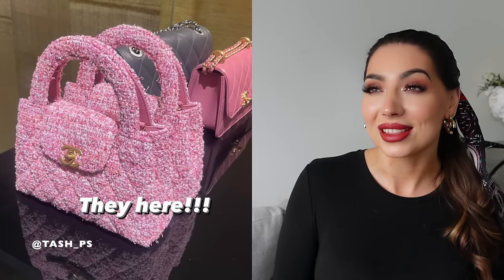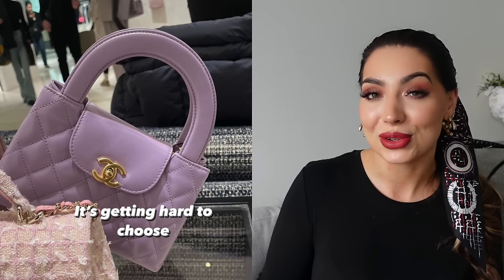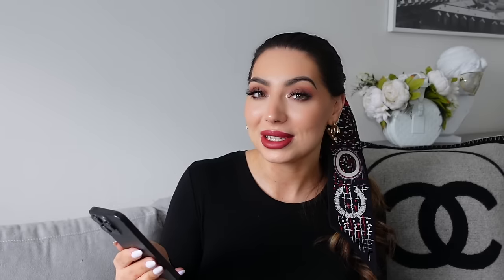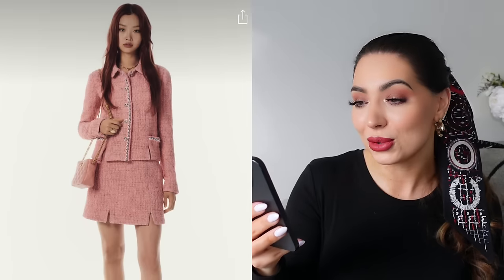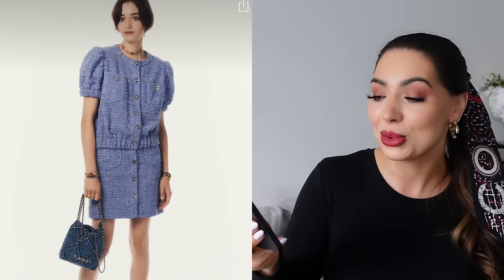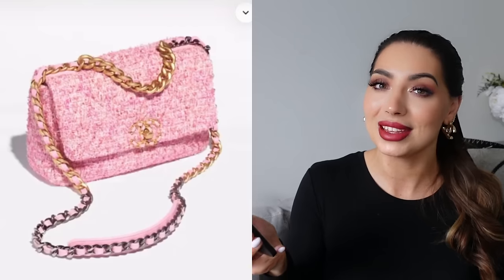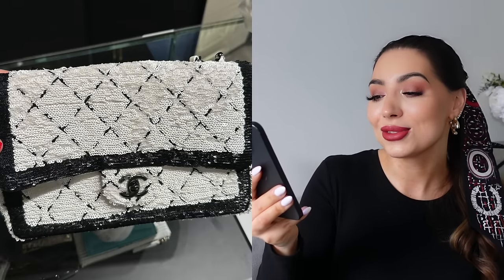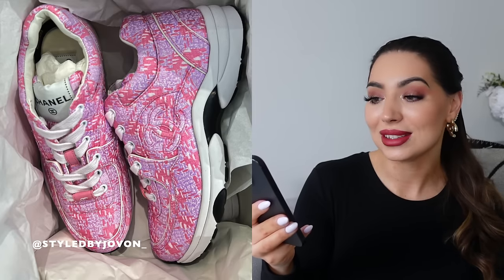Chanel 24p Pre-Spring Summer Collection Preview & What to Buy- New Bags, SLG, Shoes, Accessories